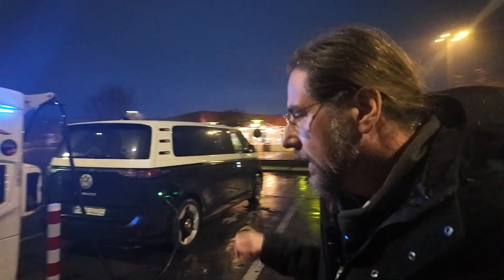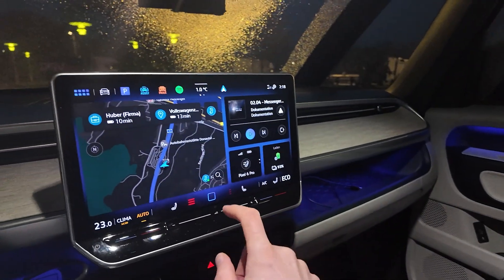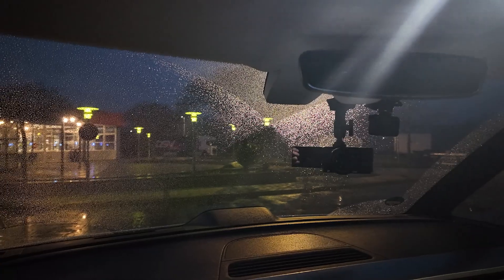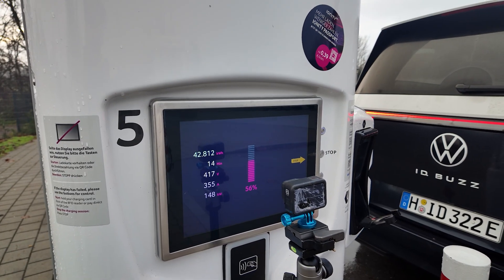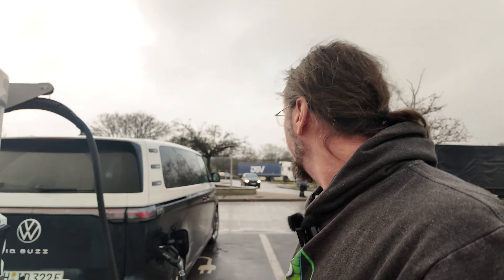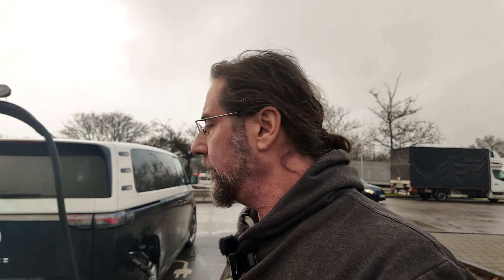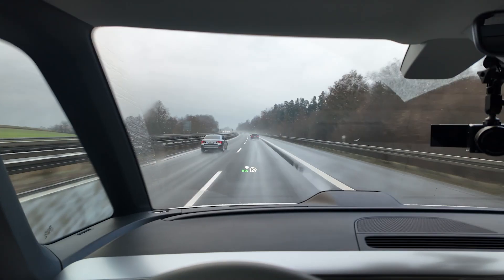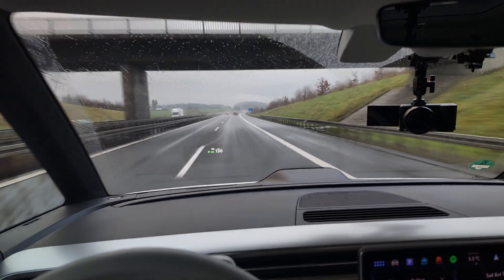EP40 - VW ID. Buzz LWB - Range Tests, Charging Test & 160 km/h Autobahn Run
Description:
In this video, I take the Volkswagen ID. Buzz Long Wheelbase (RWD) through a full day of testing:
• Real-world range test at 130 km/h
• Second range test at 110 km/h
• Full DC fast-charging test up to 80%
• A 160 km/h Autobahn power run
• Camera setup behind the scenes & issues during filming
• Practical notes about charging, trunk access, wipers at high speed, consumption and more.

This ID. Buzz LWB comes with the 86 kWh battery, and I tested how it performs in cold, wet conditions including battery preheating, charging curve behavior and range accuracy.

00:00 – Preparing the ID. Buzz LWB for the test
01:00 – Camera setup & charging limitations
02:15 – Battery preheating & first impressions
03:20 – 130 km/h Range Test Results
04:20 – Fast charging test & charging curve
05:06 – Filming issues & retrying the charging test
05:50 – 110 km/h Range Test Results
06:50 – Second charging test setup
07:30 – 160 km/h Autobahn Power Run
08:20 – Consumption, wipers at high speed & drive home
09:00 – Final thoughts

Take care